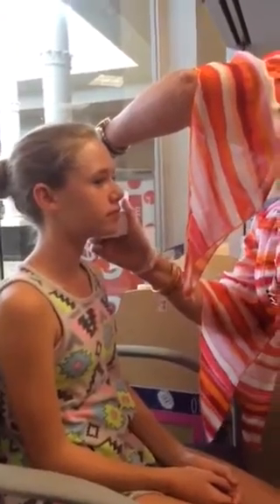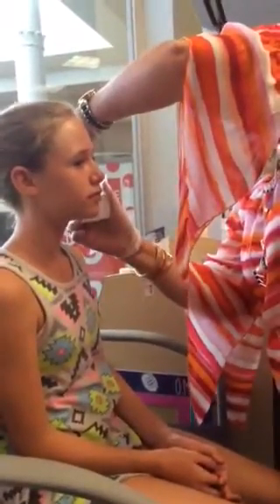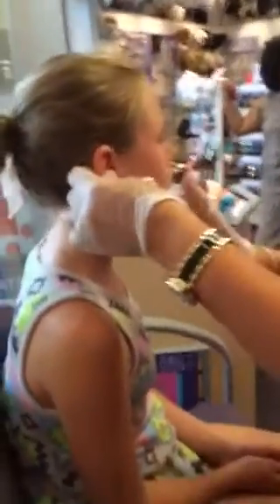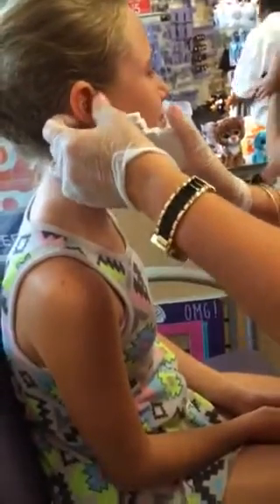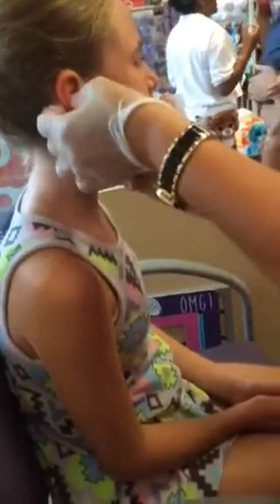When I got my ears pierced in 2016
This is my first video, and the ppl in the background were friends and as you can see I was a bit nervous... hope you enjoy my first video